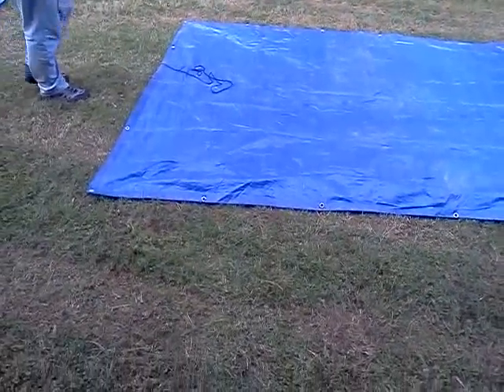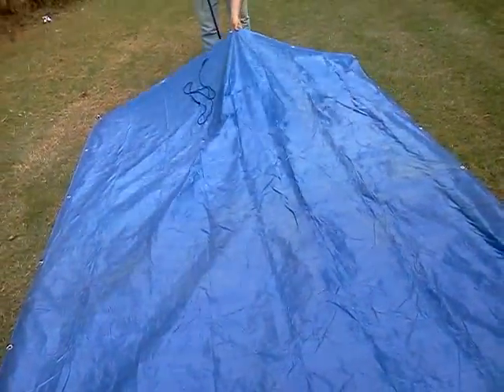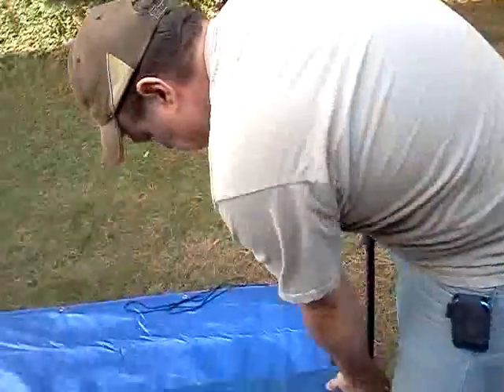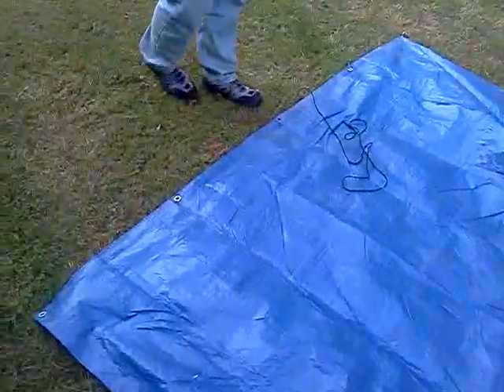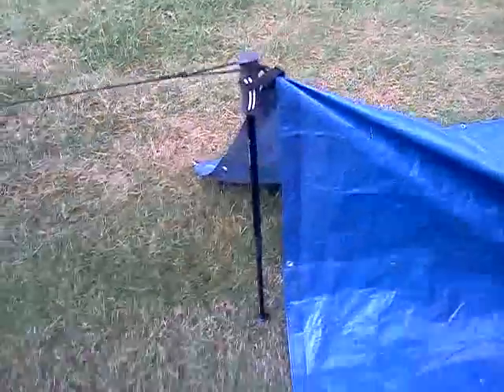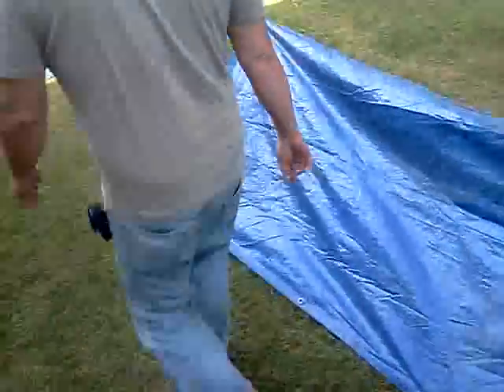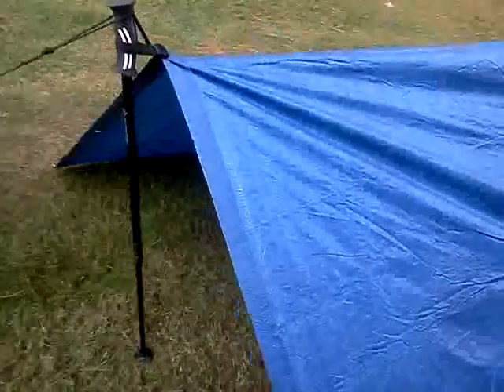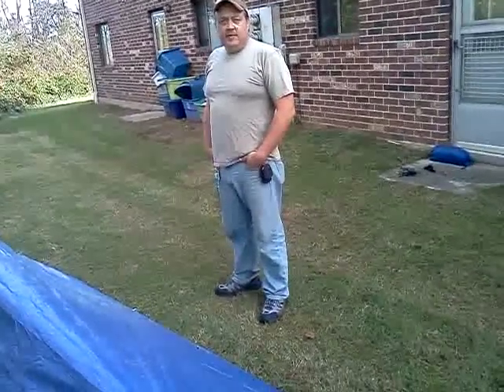Tarp A-frame Tent.3gp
Showing the set up of 8 x 10 tarp A-frame tent.